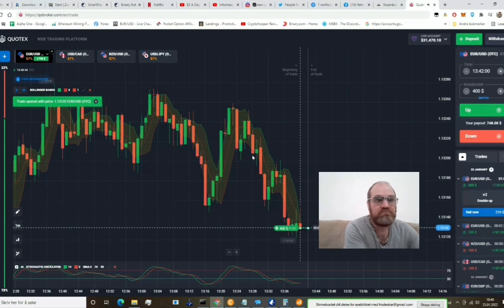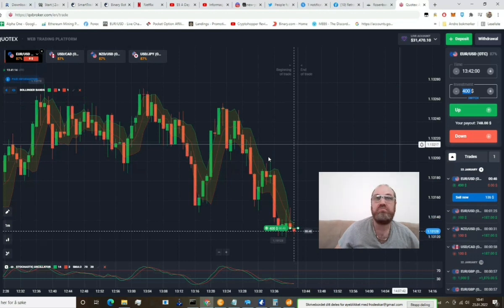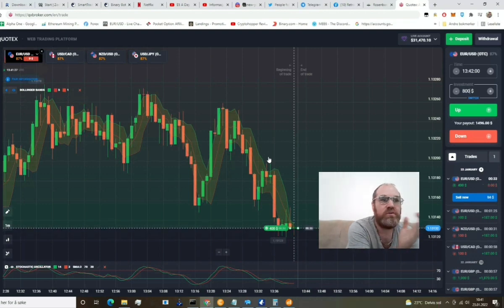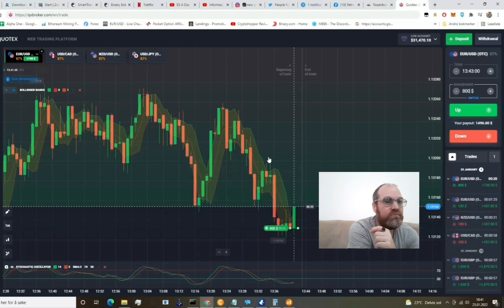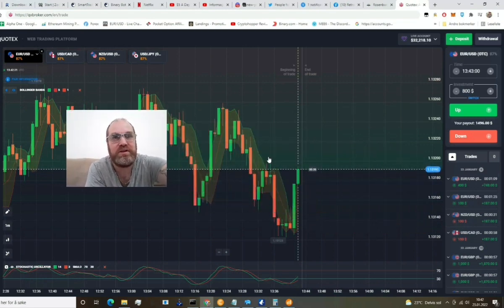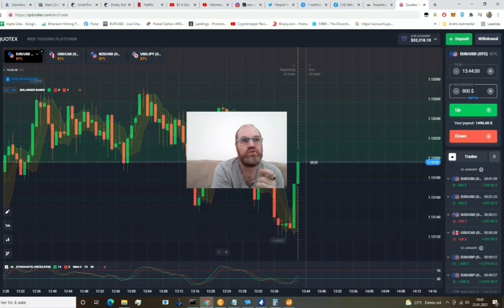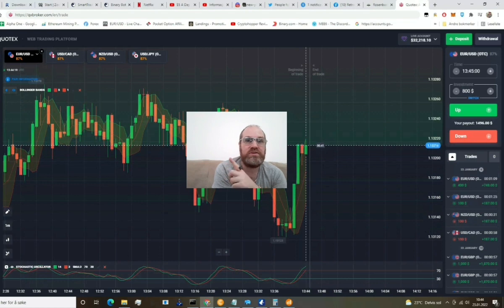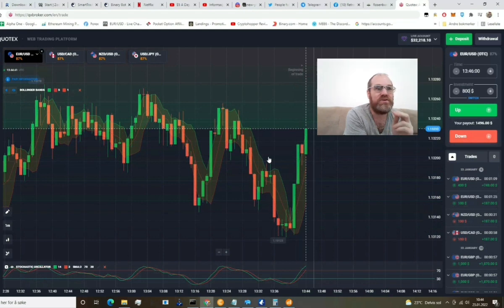👏 348 dollar in 1 minute 😱 Best Binary Options Trading Strategy of 2022 💰